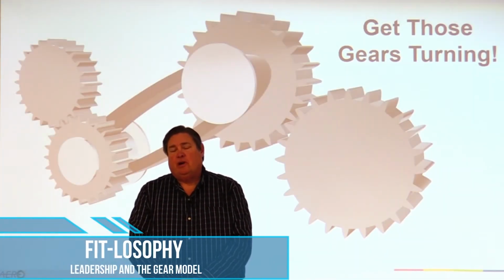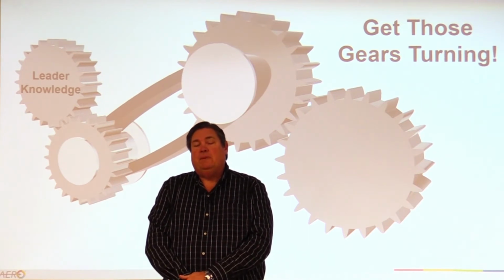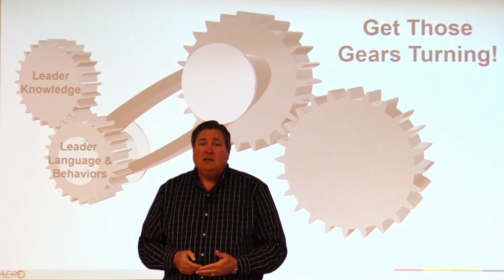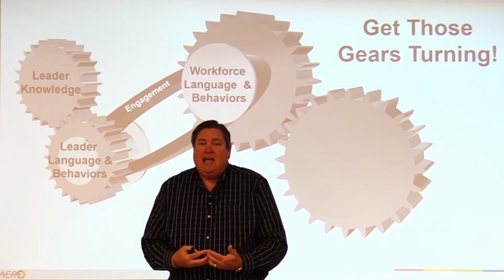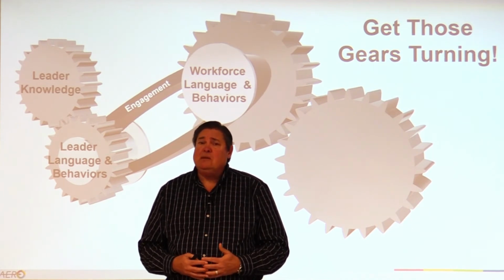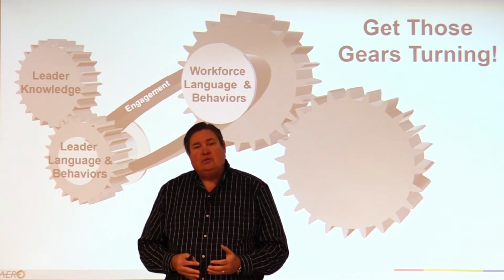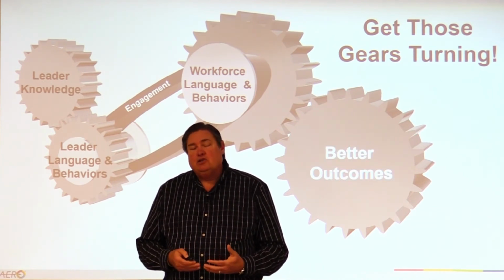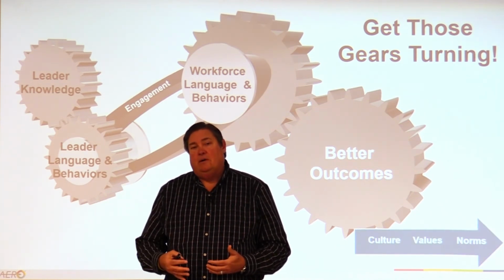FITLOSOPHY - Gear Model and Leader Behaviors